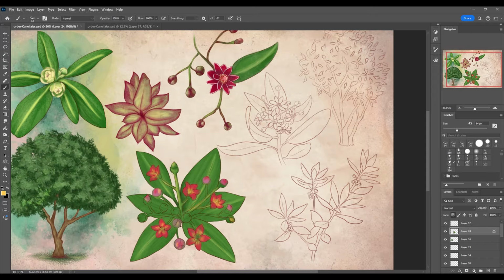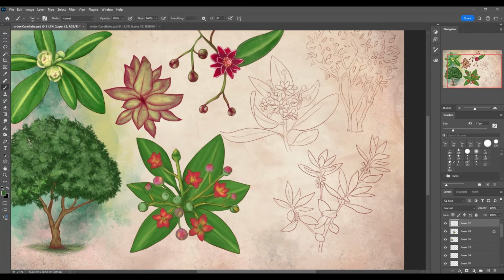Drawing Plants for Visual Library and Nature Inspiration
Here is a process of how I draw Canellales species. I plan to create botanical illustrations of different species and also try to learn about these species for my worldbuilding project.